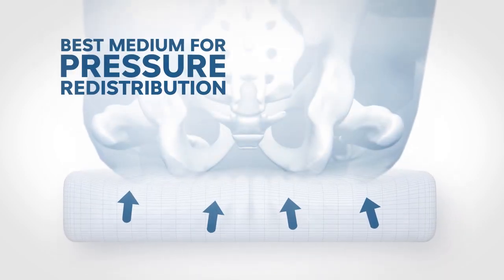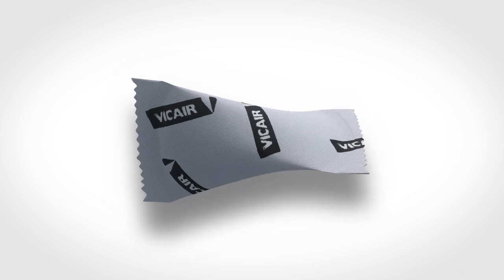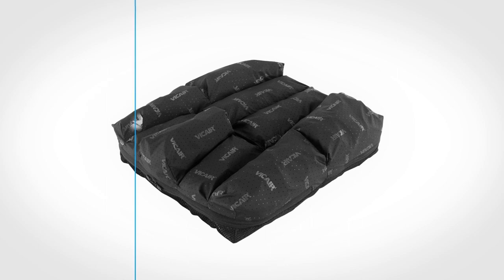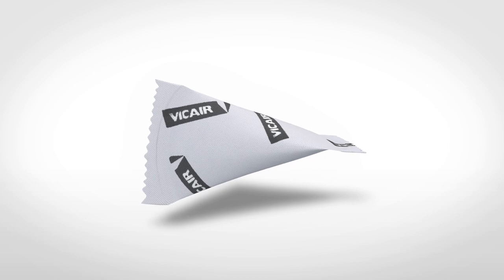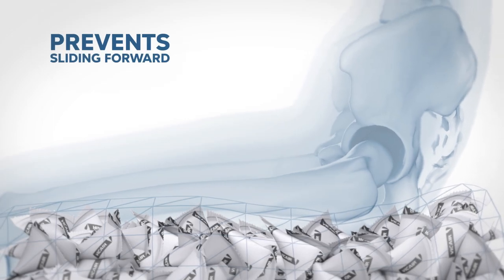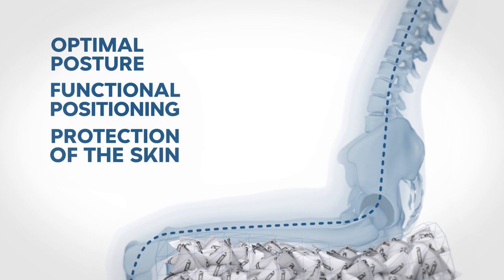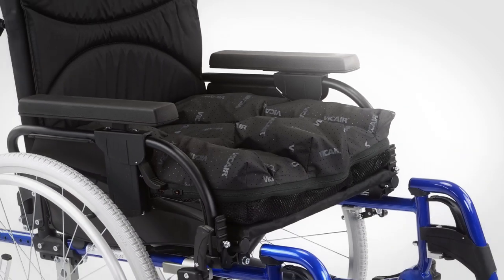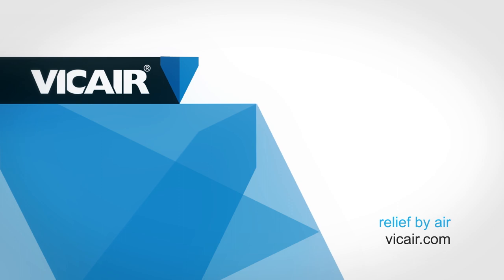Vicair Technology 2018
Air is the best medium for pressure distribution, but how can you capture it. Discover the unique technology Vicair is using for their wheelchair cushions, which are perceived to be one of the best (if not the best) in the market.
This video shows how the Vicair Technology - with its SmartCells - works and what benefits this provides for the users of the Vicair wheelchair cushions. Among other things, a unique combination of skin protection and positioning.